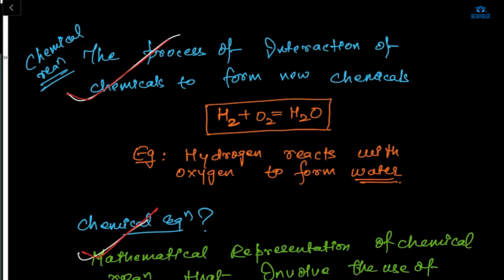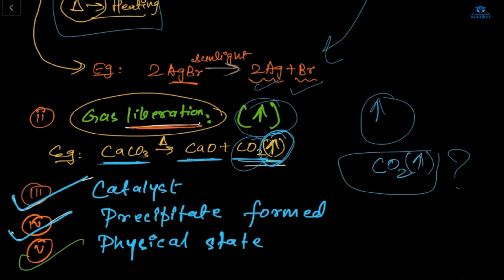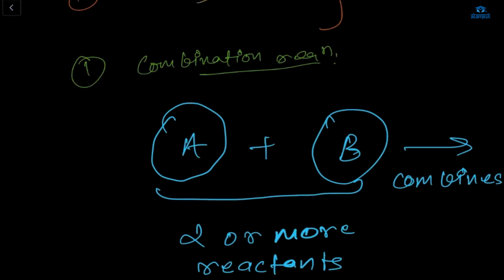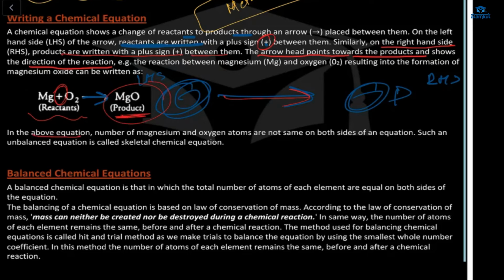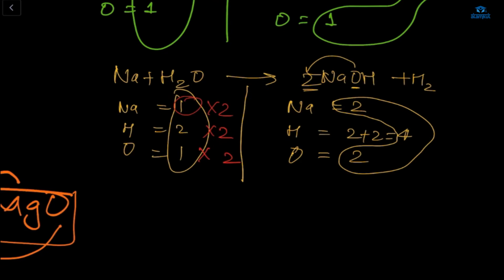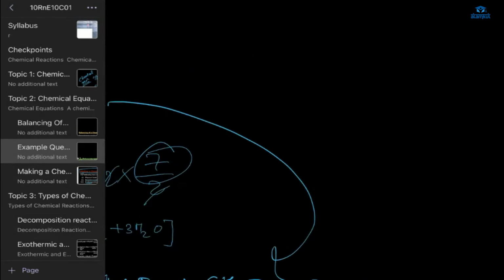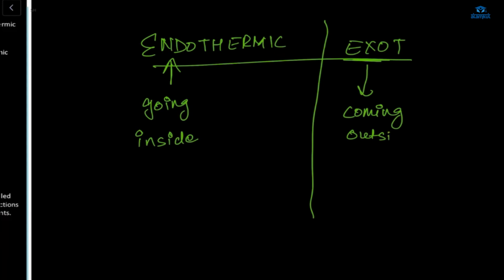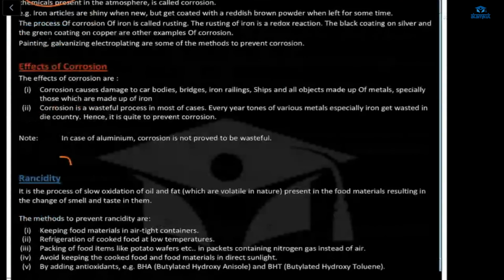10RnE10C01 VL02 Chemical Reactions And Equations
CHEMISTRY
10RnE10C01 VL02